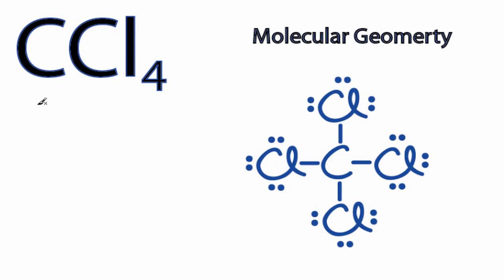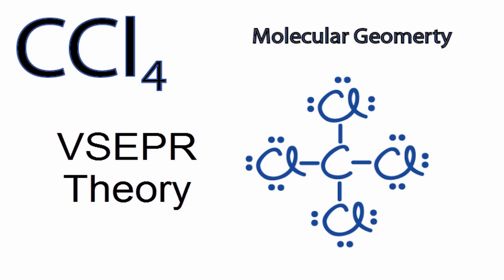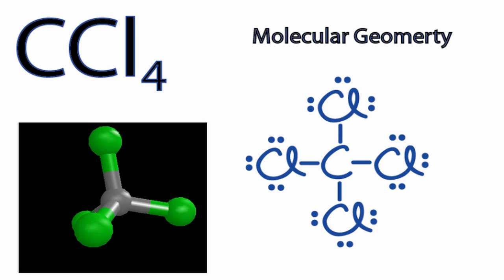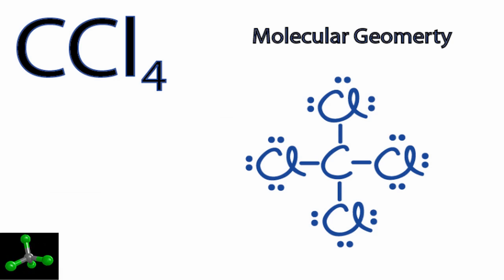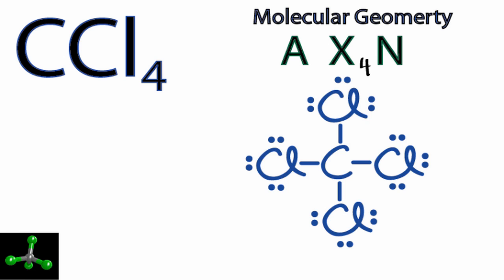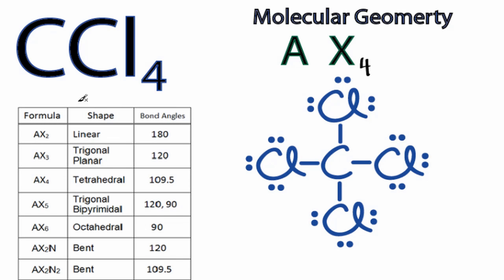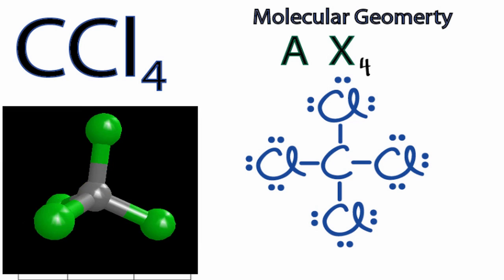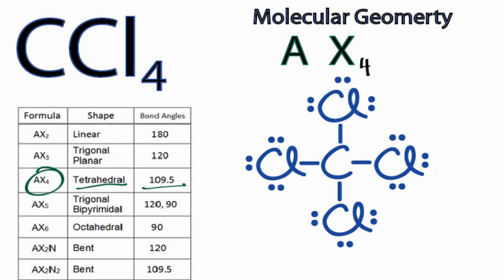CCl4 Molecular Geometry / Shape and Bond Angles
A quick explanation of the molecular geometry of CCl4 including a description of the CCl4 bond angles.

Looking at the CCl4 Lewis structure we can see that there are four Chlorine atoms attached to the central Carbon atom and that are no lone pair electrons (on the central C).  Based on VSEPR Theory (Valence Shell Electron Pair Repulsion Theory) the electron around the C will repel each other.  As a result they will be pushed apart giving the CCl4 molecule a tetrahedral molecular geometry or shape.

The CCl4 bond angle will be about 109.5 degrees since it has a tetrahedral molecular geometry.